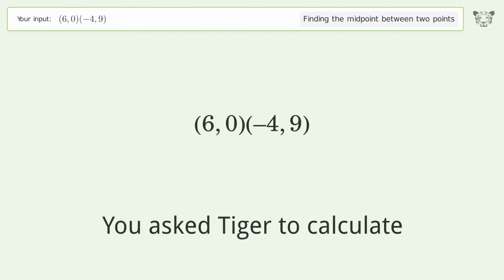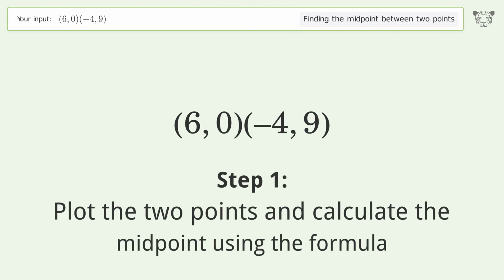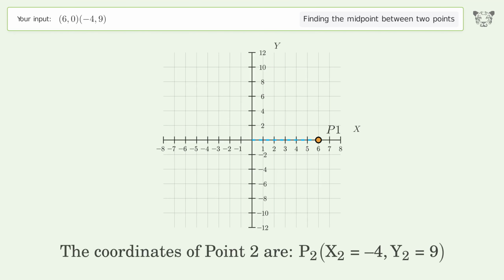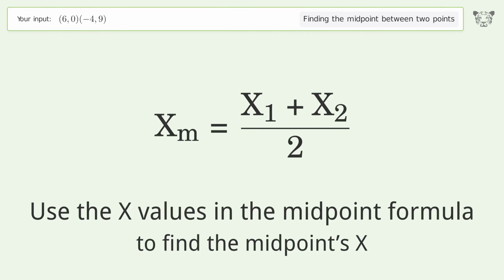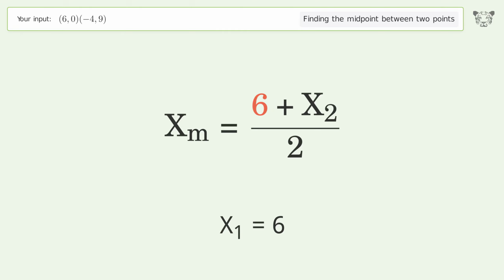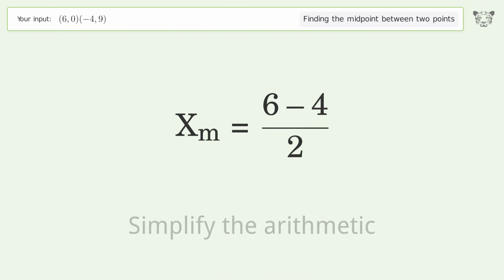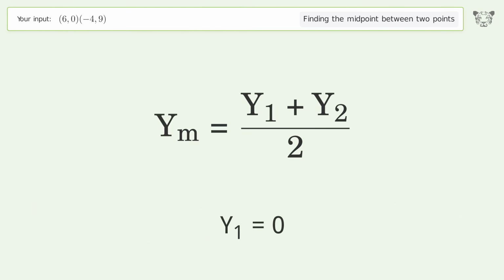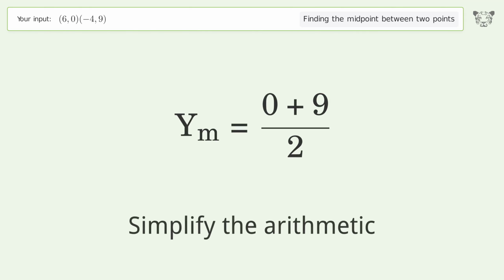Find the midpoint between two points p1 (6,0) and p2 (-4,9): Step-by-Step Video Solution